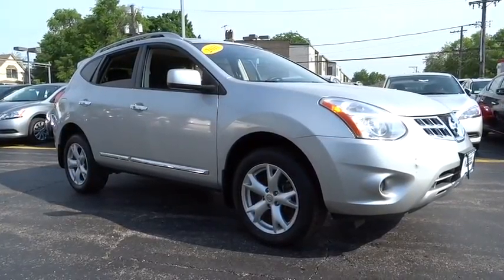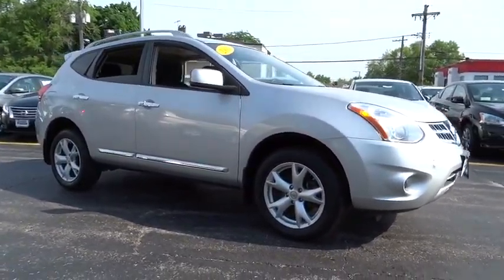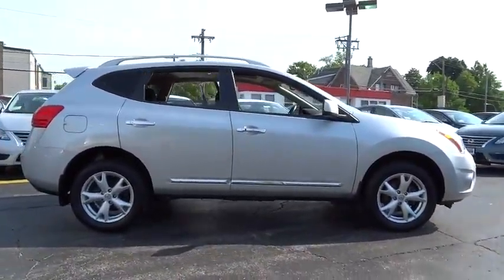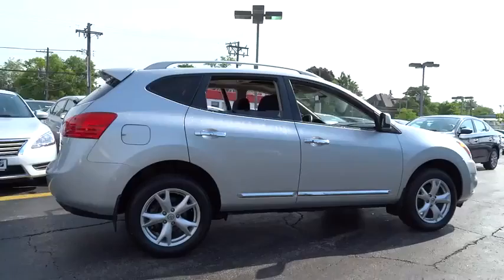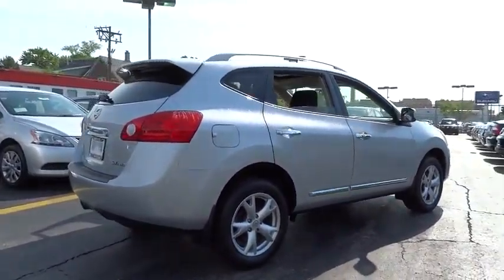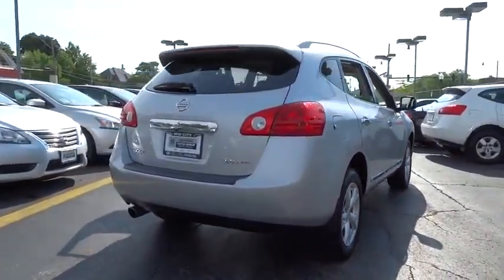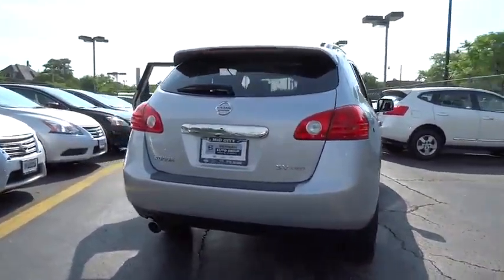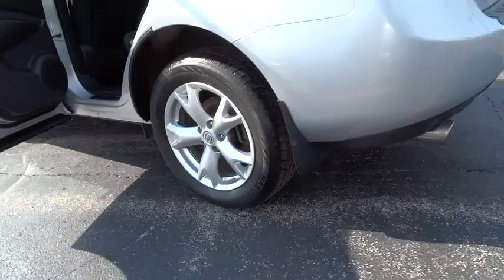2011 Nissan Rogue Cicero, Chicago, Oak Lawn, Tinley Park, Oak Park, IL P9153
Servicing Chicago, IL near Cicero, Oak Lawn, Tinley Park, Oak Park, Franklin Park and Norridge, Illinois
2011 Nissan Rogue SV - Stock#: P9153 - VIN#: JN8AS5MV2BW289744

This 2011 Nissan Rogue SV is priced to sell.  A ton of features on this super clean Rogue SV!  This Rogue SV has 46859 miles. This vehicle has a Silver exterior.  If you like what you see the next step is to call us to confirm availability and to setup a convenient time to drive it. We provide a Value Report Vehicle History Report and other upfront information on all of our vehicles.